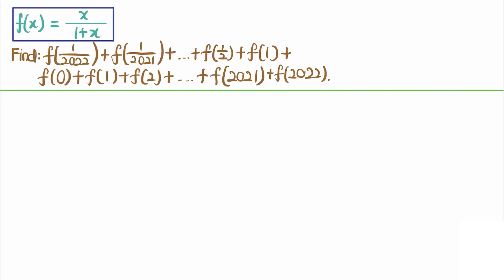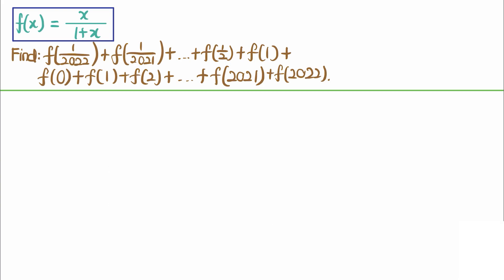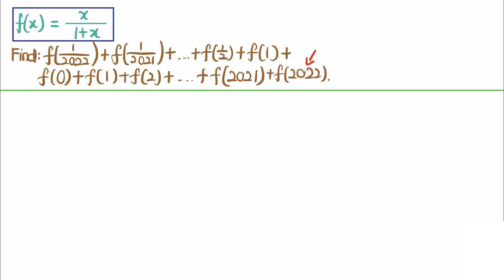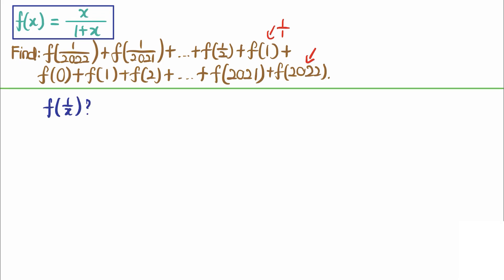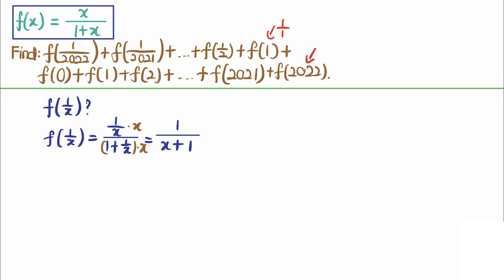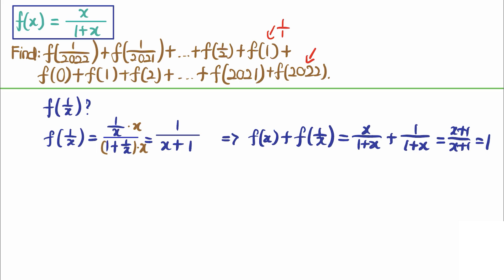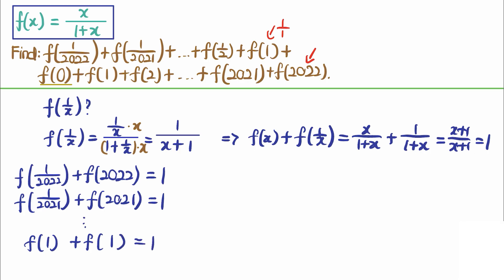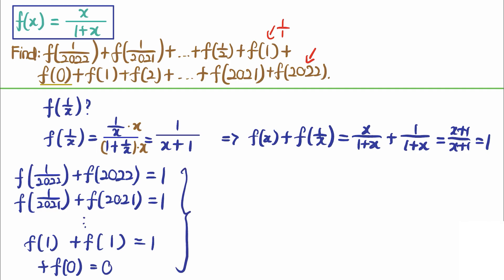An easy math puzzle that appeared so many times!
An easy math puzzle that appeared so many times! In this video, we will be solving a math puzzle that has appeared in so many places and it is one of the famous problems given to students preparing for elementary math olympiad contests. Stay Tune.